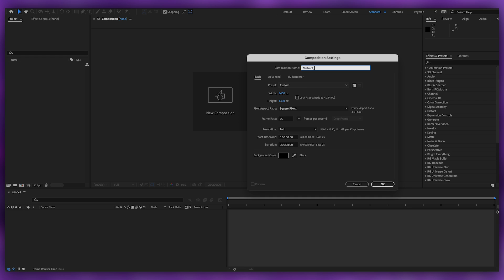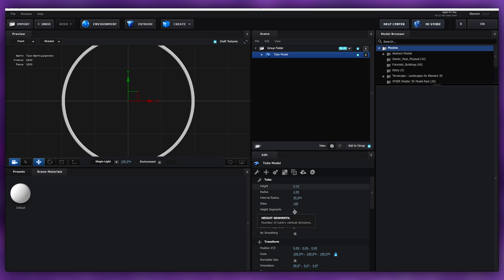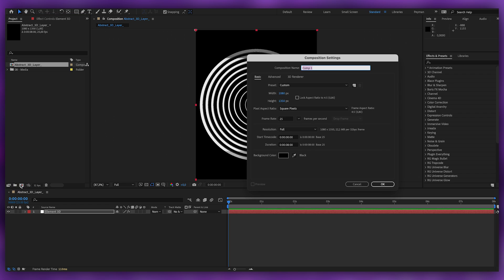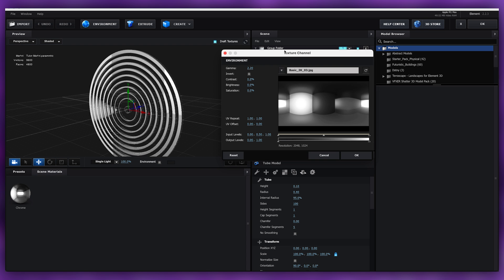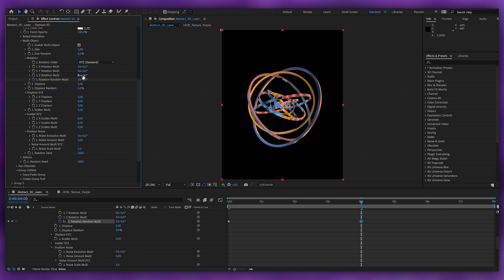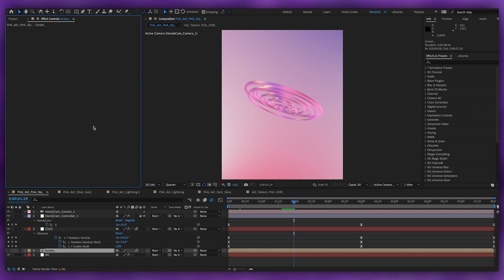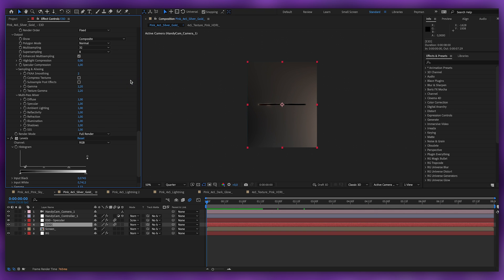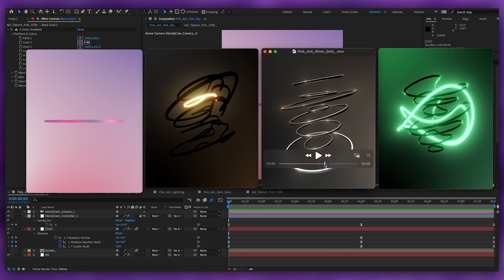How to Create 3D Abstract Shapes in After Effects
This video tutorial demonstrates how to create abstract 3D shapes using After Effects and Element 3D. The tutorial covers the process of creating a composition, adding a solid layer with Element 3D, creating a tube shape, duplicating and modifying the tubes, applying materials, creating a custom HDRI texture, and animating the shapes with rotation and scatter effects.

Timestamps:
0:00 - Introduction
1:05 - Create a Comp
2:30 - Element 3D building the model
5:13 - Custom Video HDRI
9:04 - Animation
17:18 - Outro